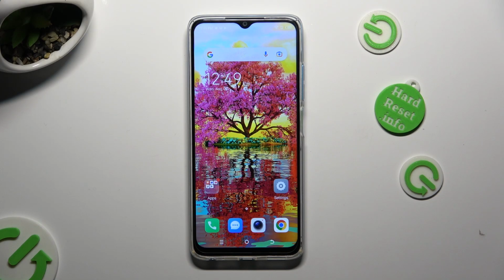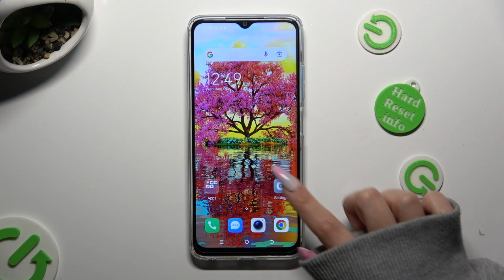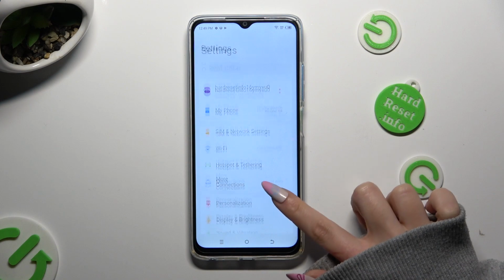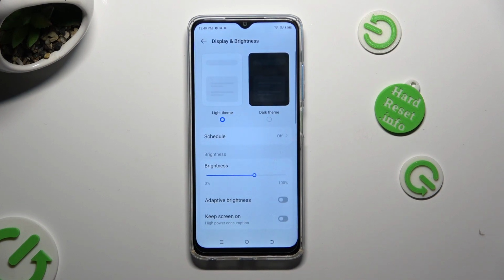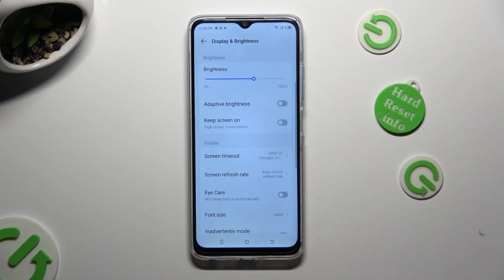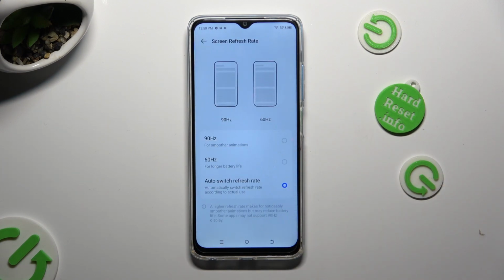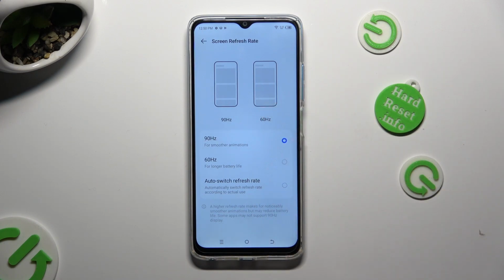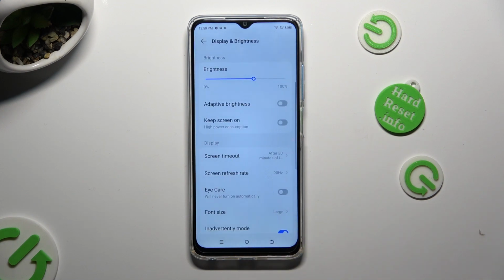How to Change Display Refresh Rate on TECNO SPARK 10?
Enhance your visual experience on TECNO SPARK 10 with this tutorial video. Learn how to adjust the display refresh rate to achieve smoother motion and optimize battery life, tailoring your device's performance to your preferences.

How to Adjust Refresh Rate on TECNO SPARK 10?
How to Change Screen Refresh Rate on TECNO SPARK 10?
How to Modify Display Refresh Rate on TECNO SPARK 10?
How to Increase or Decrease Refresh Rate on TECNO SPARK 10?